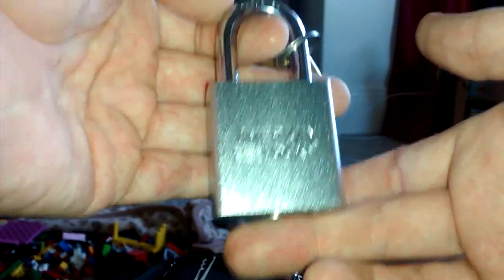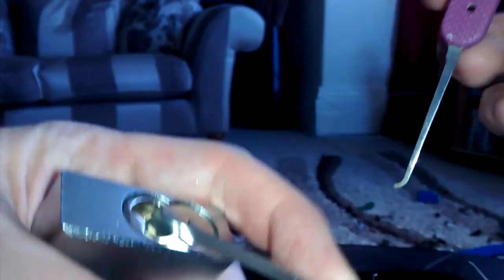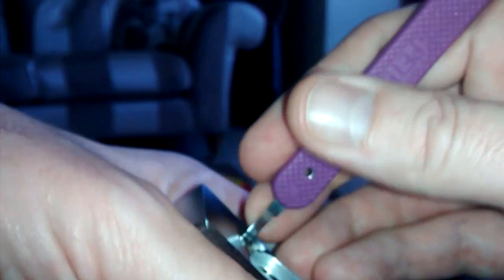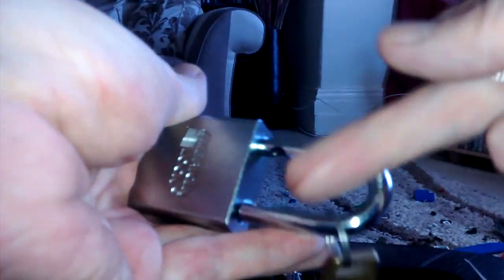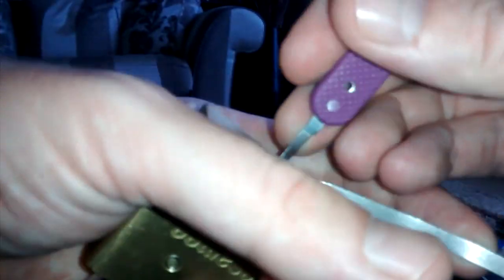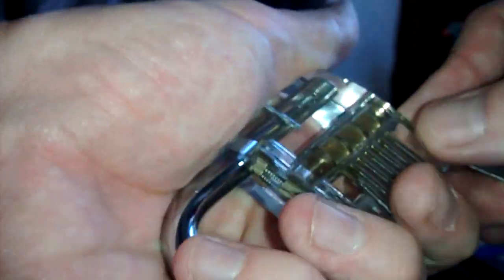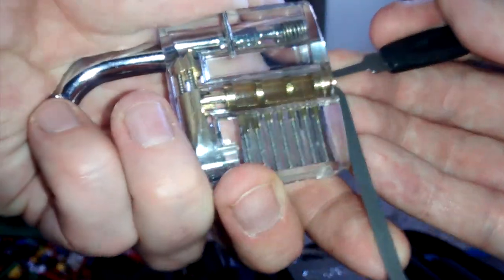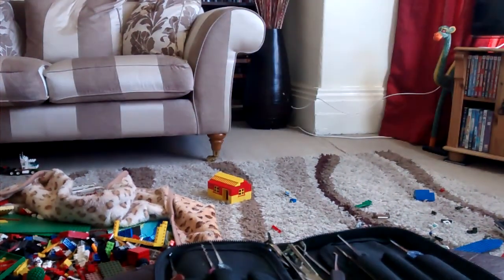American 5200 series picked.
Finally figured out where I was going wrong. Not enough tension to actually open it. Thanks Joshua, great lock. Few tried ramblings on raking at the end. I learnt something about my picking today.